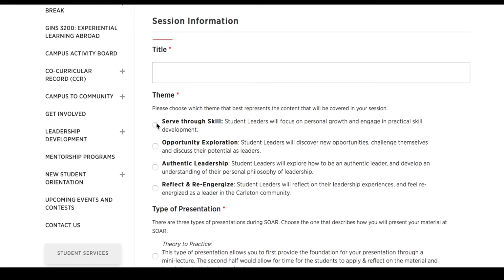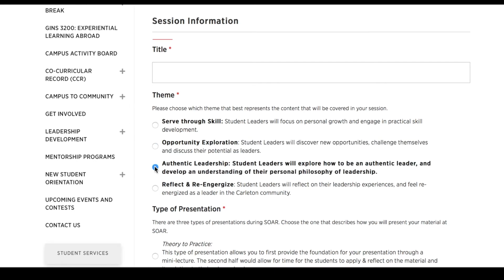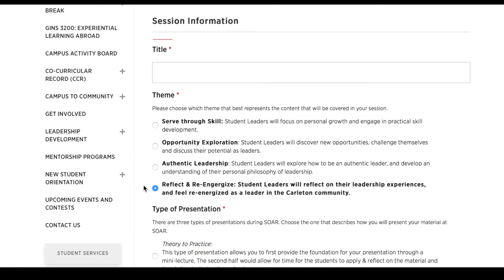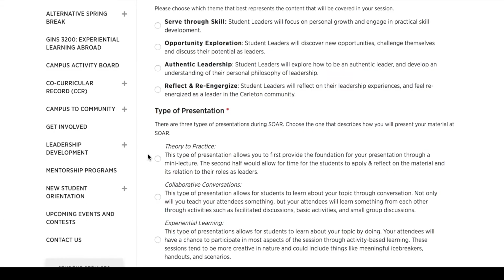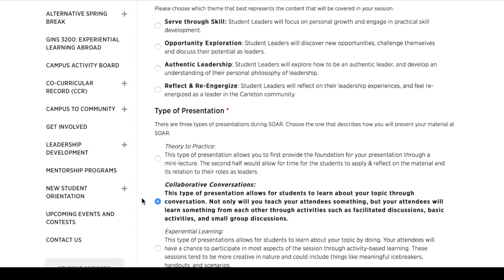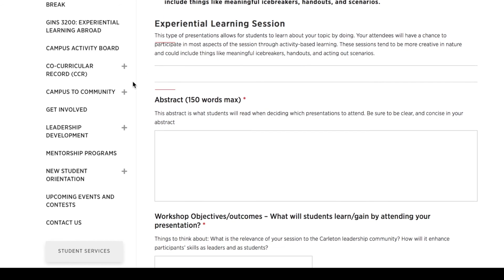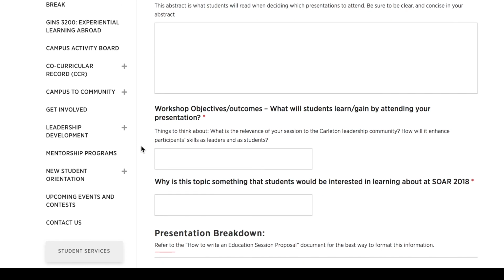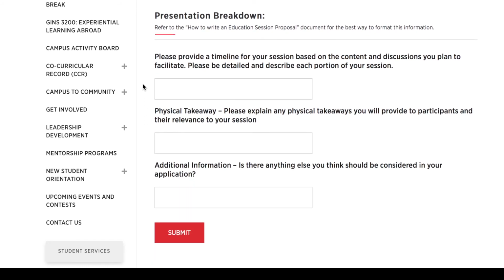SOAR 2018 Application Tutorial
Watch this video for assistance with submitting your presenter application to SOAR 2018!